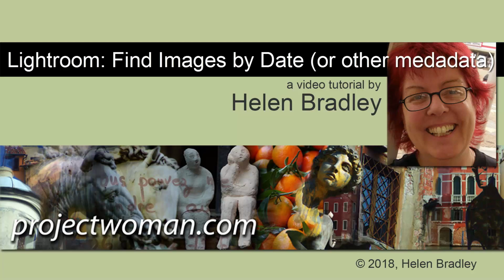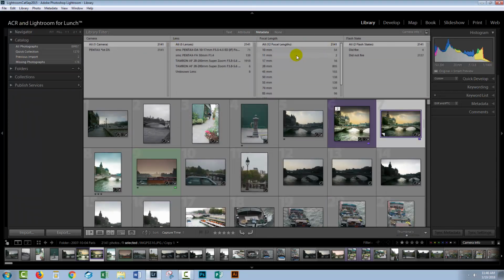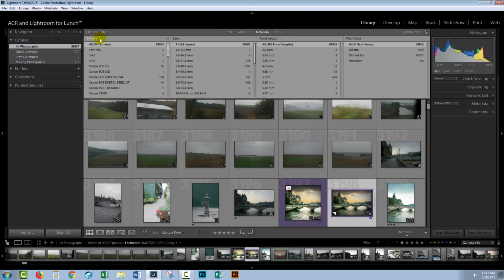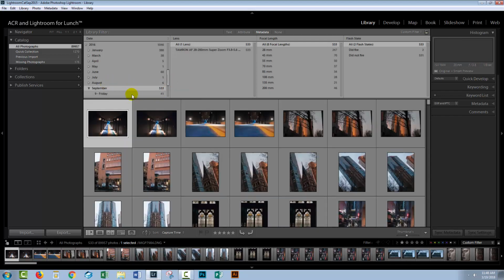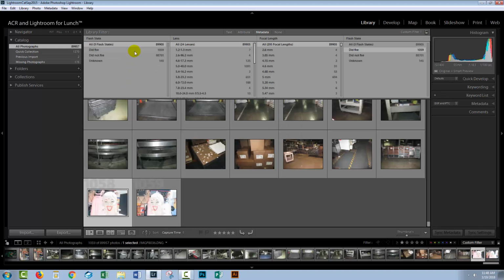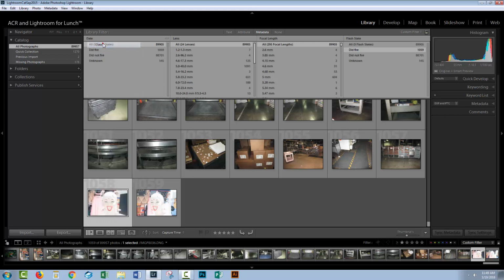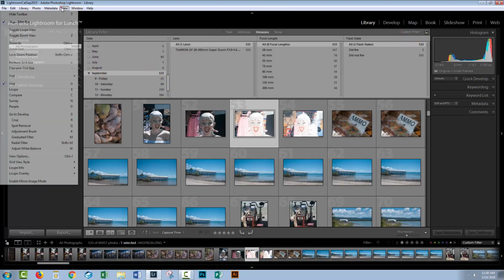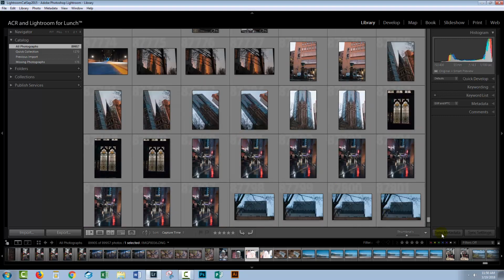Lightroom - Find Images By Date or Other Metadata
When you know the approximate date you shot an image you can easily find it in Lightroom by that date. I'll show you how to search by date and other data stored in an image's metadata to give you one key way to locate images in your Lightroom catalog.